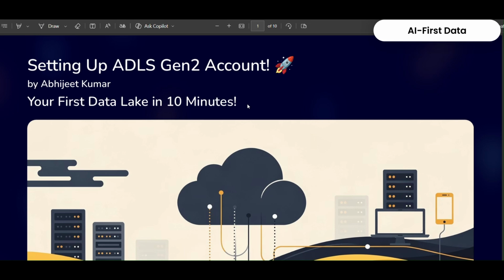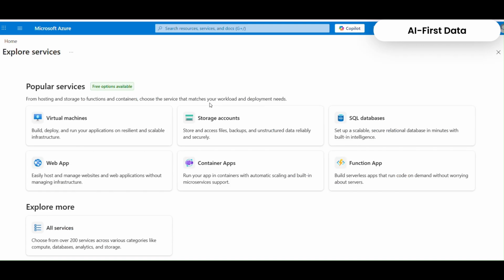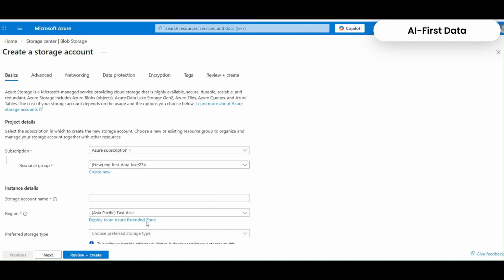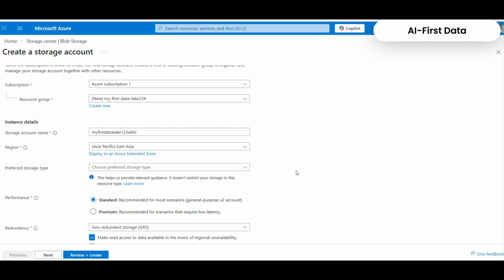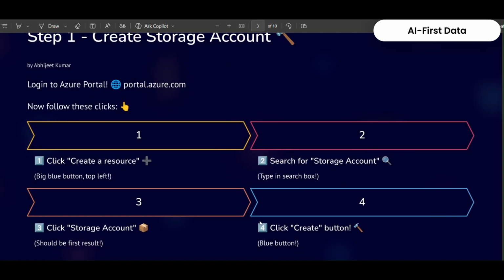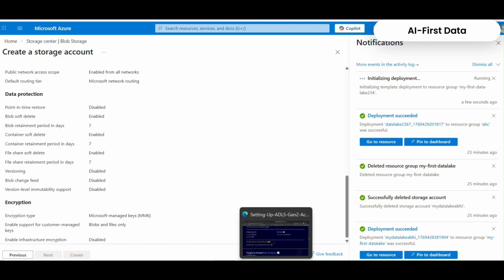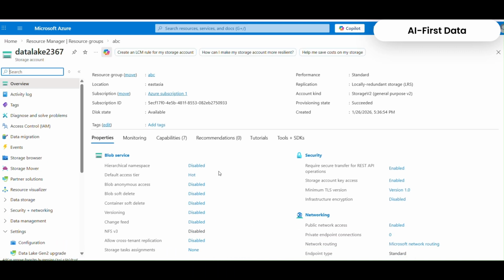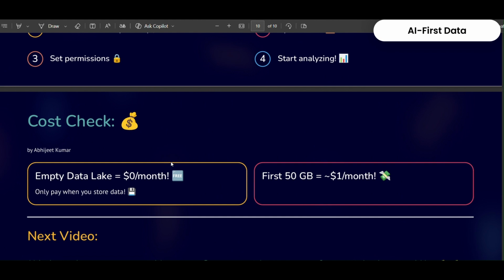Create Azure Data Lake Gen2 in 10 Minutes 🔥 | Step-by-Step for Beginners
🚀 Want to learn Azure Data Lake Gen2 but feel scared or confused?

Don’t worry — in this video, I’ll show you how to create
Azure Data Lake Storage Gen2 in JUST 10 minutes using a
SUPER EASY, STEP-BY-STEP PRACTICAL approach.

You will learn how to create a Storage Account and enable
Hierarchical Namespace so it works as Data Lake Gen2.

✅ No coding
✅ Beginner friendly
✅ Live Azure Portal demo
✅ Resource Group & Subscription explained
✅ Advanced settings explained clearly
✅ What to do if you FORGET to enable Data Lake Gen2

🎯 This video is perfect for:
• Azure beginners
• Data Engineering students
• Freshers & career switchers
• Anyone learning cloud step by step

📌 What you’ll learn:
• Azure account requirements
• Create Storage Account
• Subscription explained
• Resource Group creation
• Storage Account naming rules
• Region & performance options
• Enable Hierarchical Namespace (MOST IMPORTANT)
• Review & Create
• How to upgrade to Data Lake Gen2 if you forgot

💰 Cost:
• Empty Data Lake = $0/month
• 50 GB ≈ $1/month

👉 Next video: Containers, folders & uploading data

If this video helped you:
💬 Comment “DATA LAKE CREATED”

Happy Learning 🚀